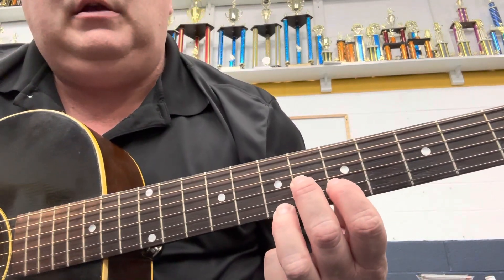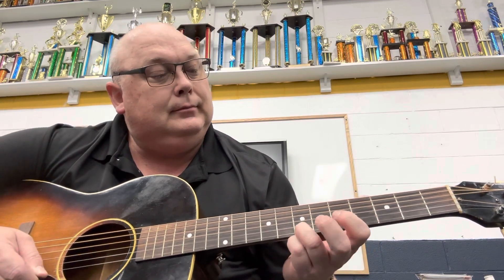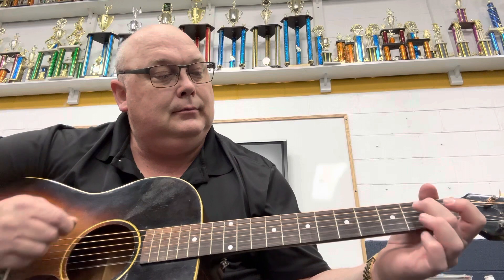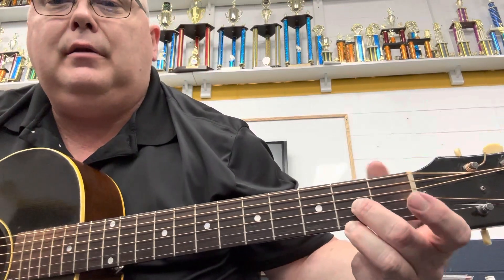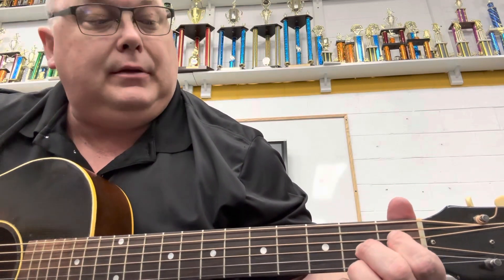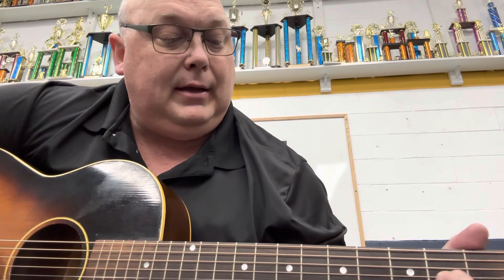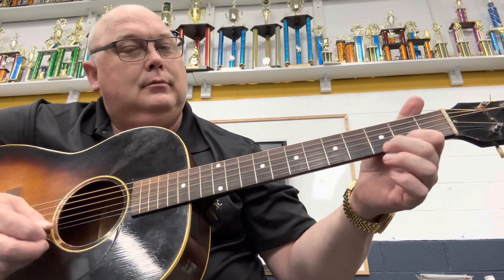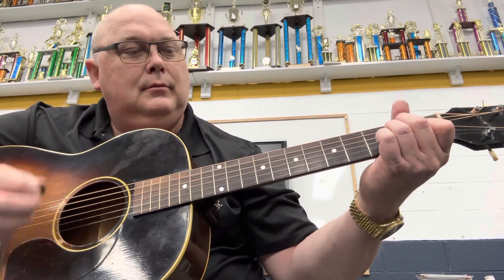Deep River blues